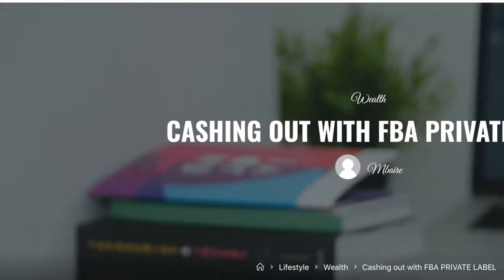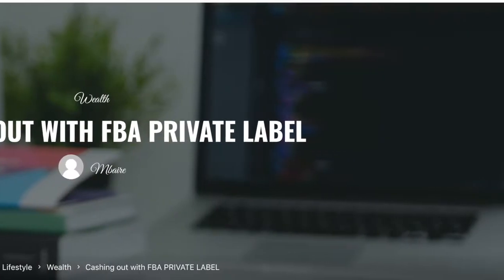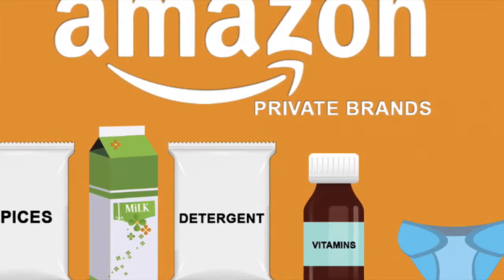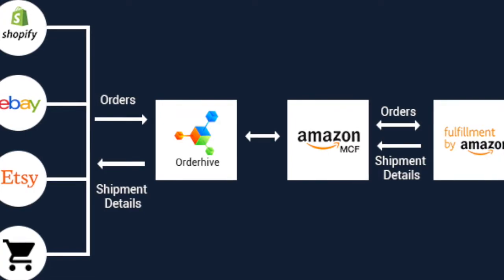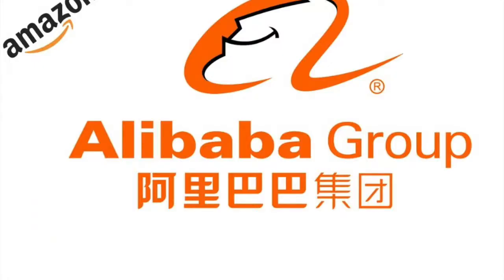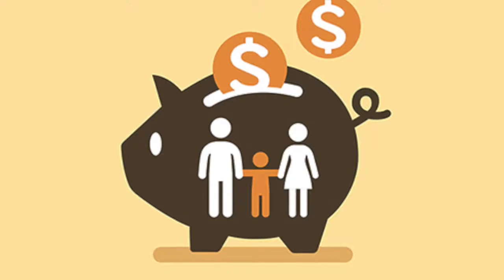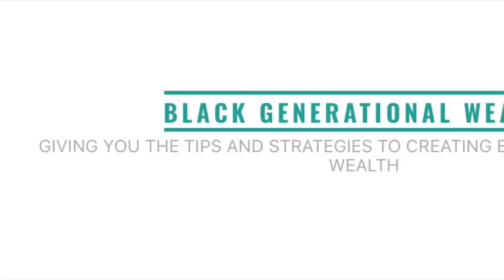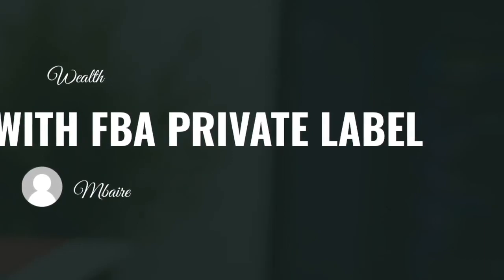CASHING OUT WITH FBA PRIVATE LABEL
Get the 2020 Guide to Black Generational Wealth on amazon
Learn how to create and build an Amazon FBA store!